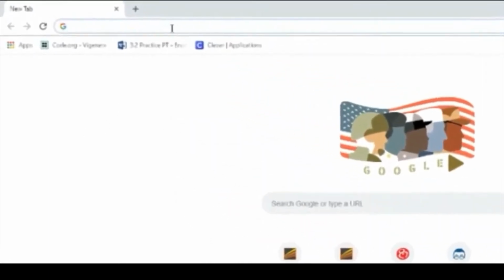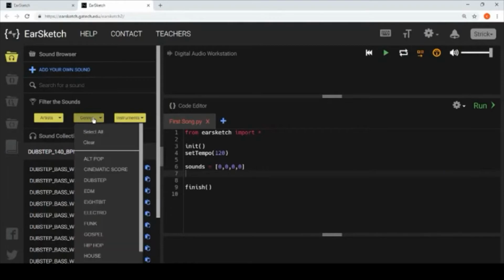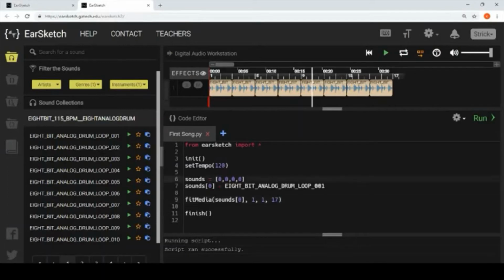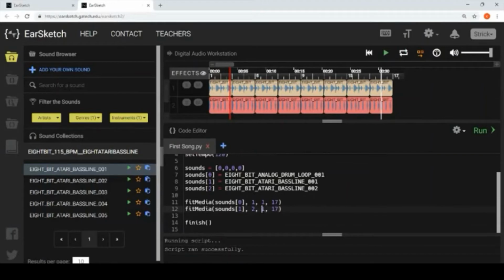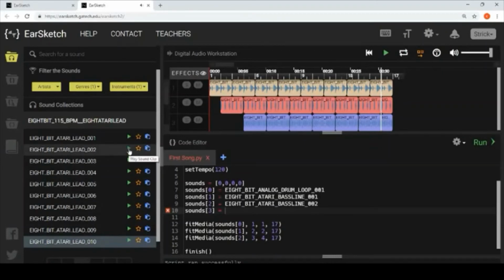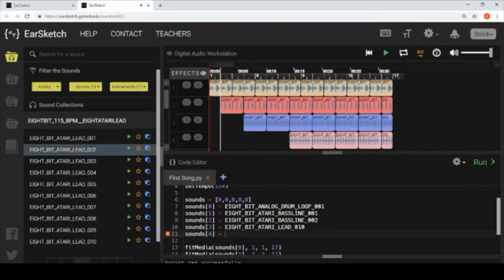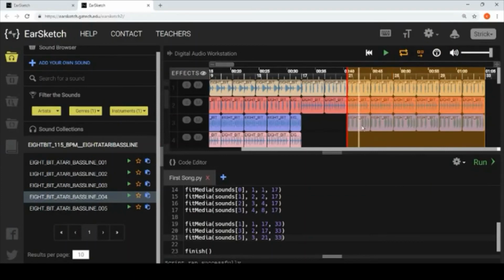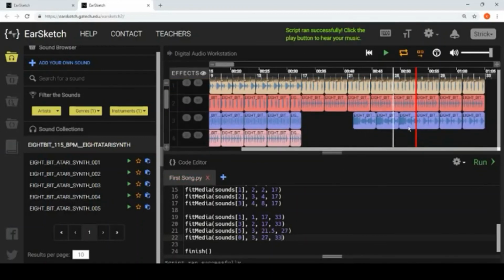Earsketch Complete Tutorial